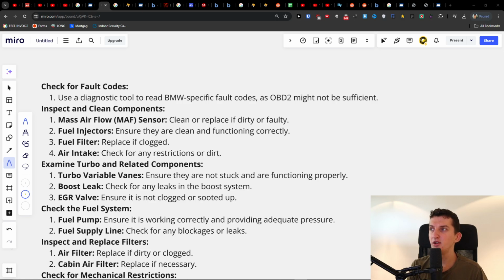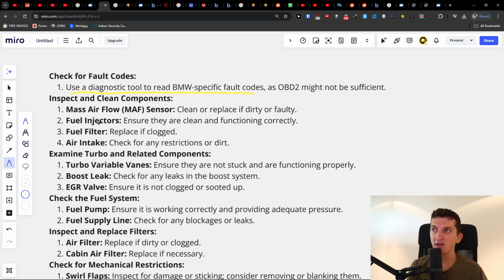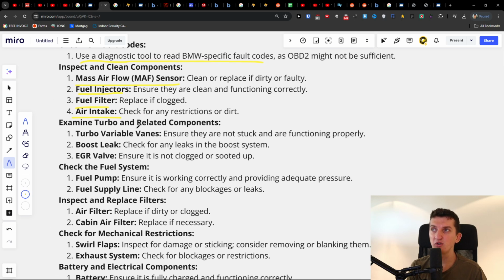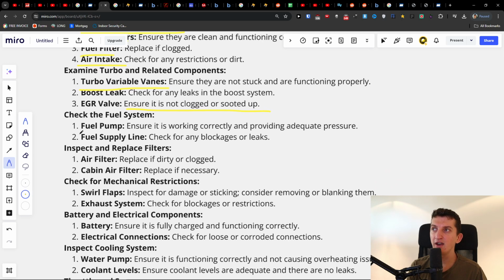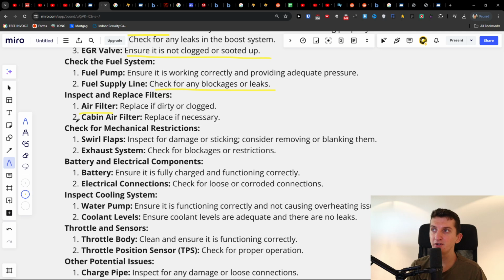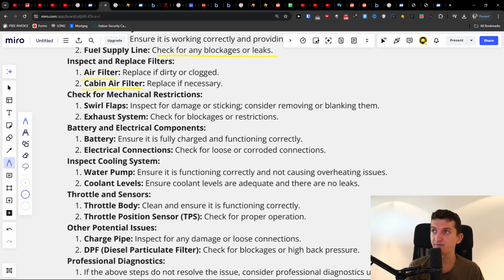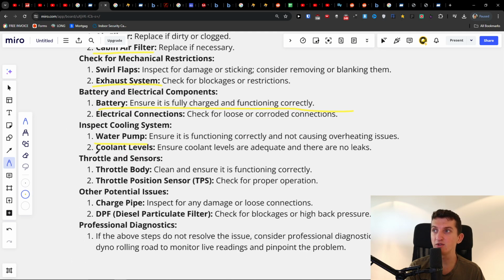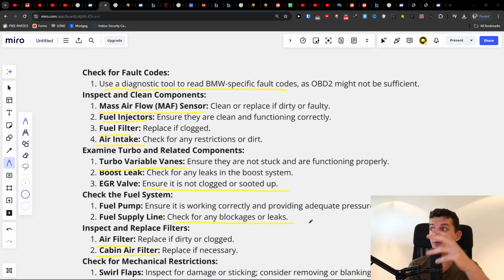BMW 1 Series no power when accelerating - how To Fix